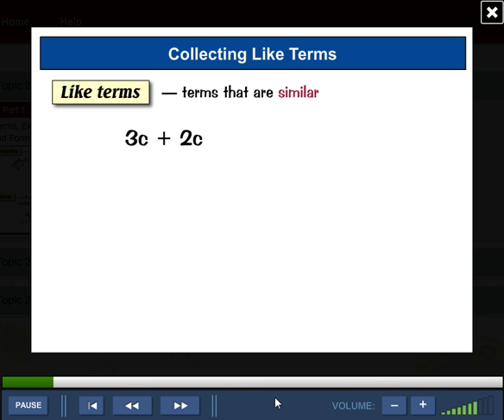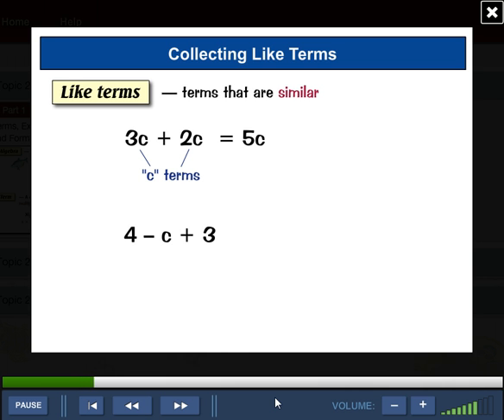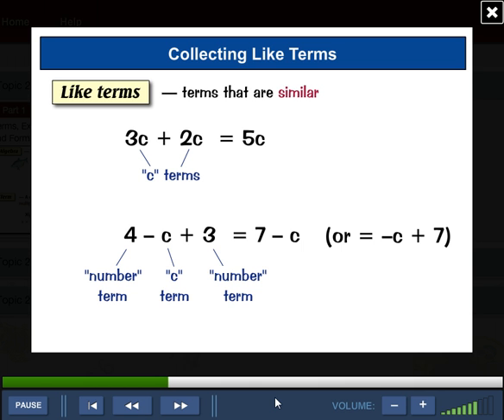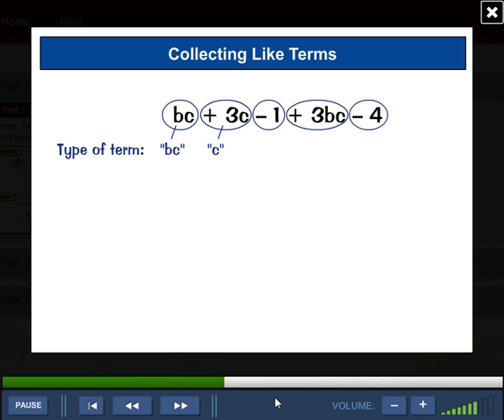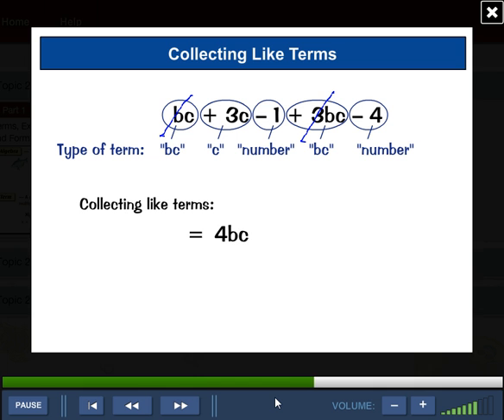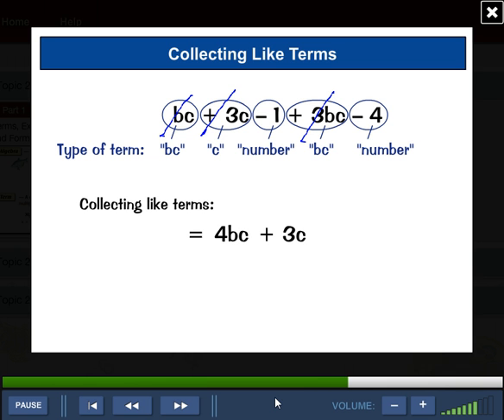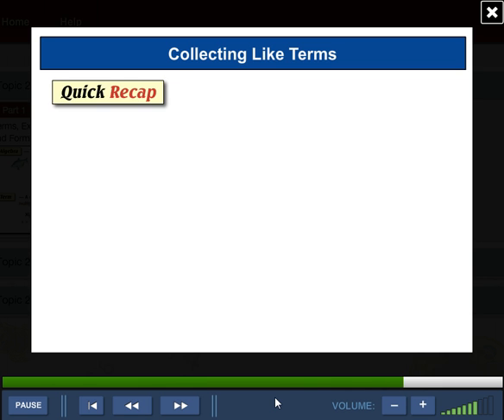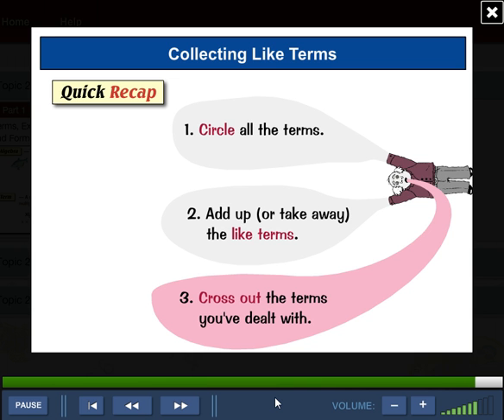CGP Maths Tutor Clip